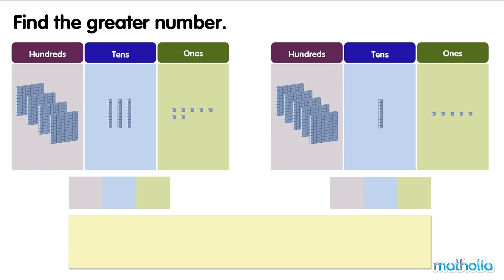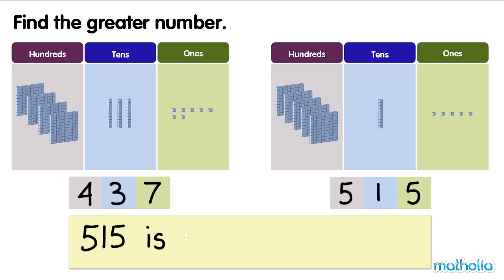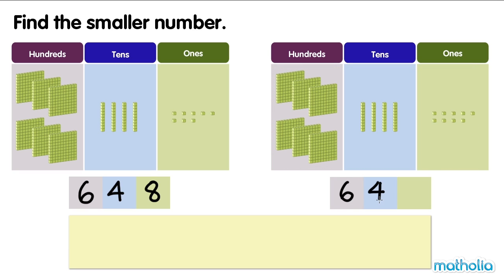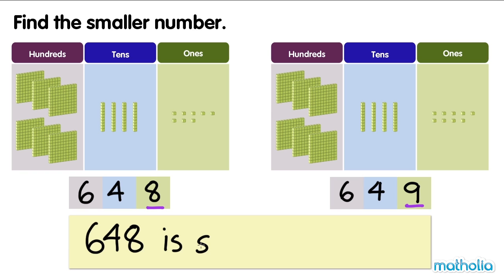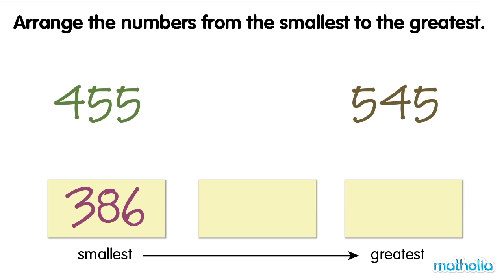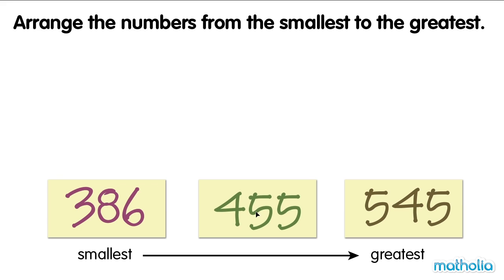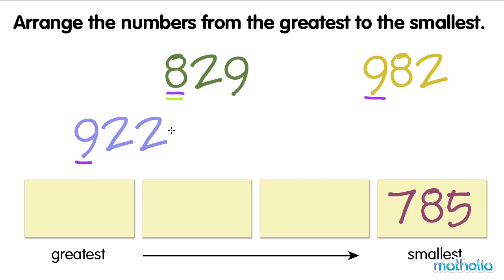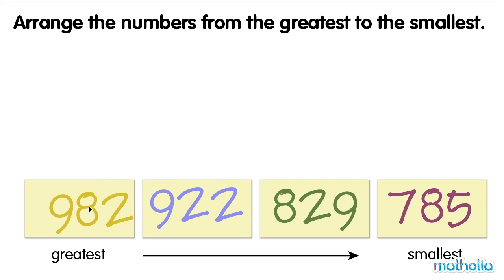Comparing and Ordering Numbers to 1000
Matholia educational maths video on comparing and ordering numbers to 1000

Learning Targets:
I can compare two numbers and tell which is greater and which is smaller.